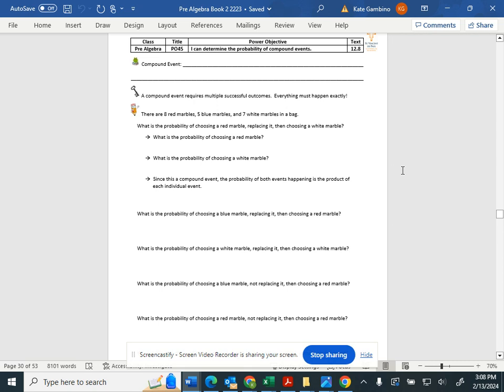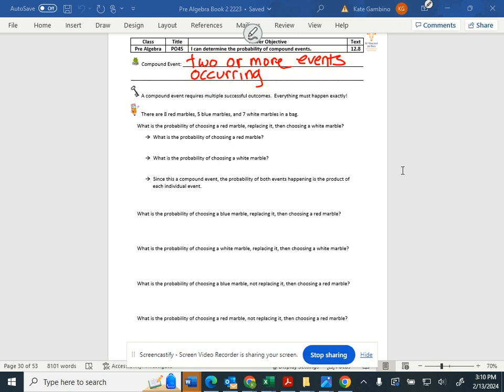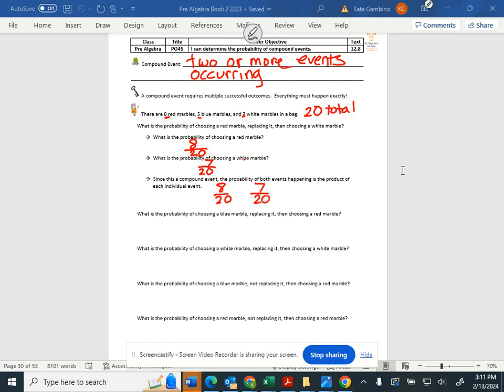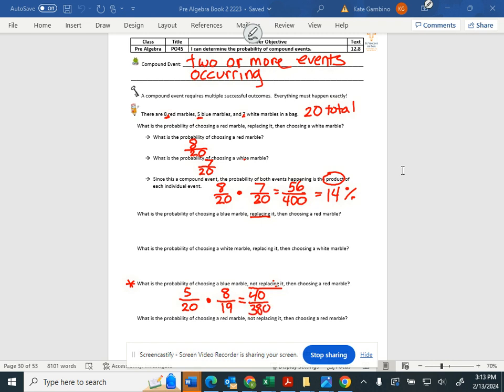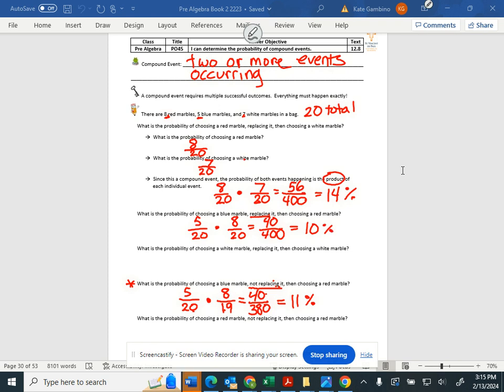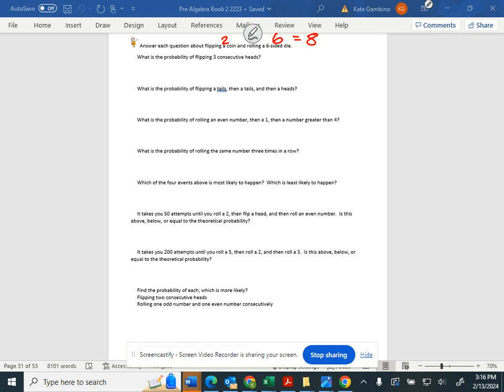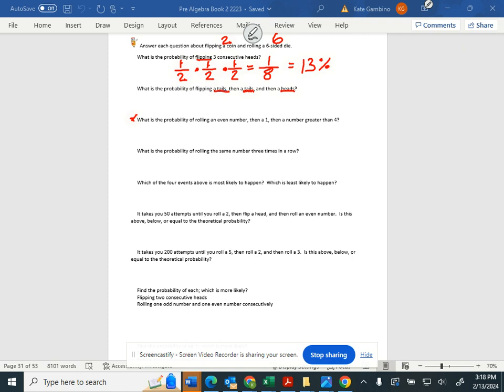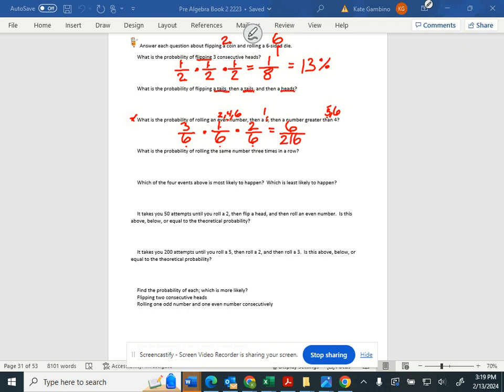2/14 Pre Algebra PO45